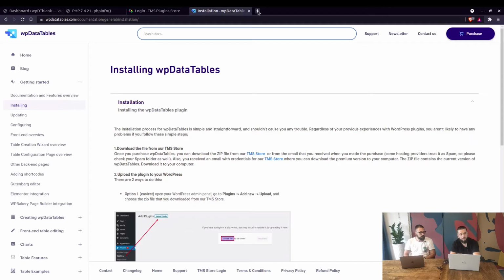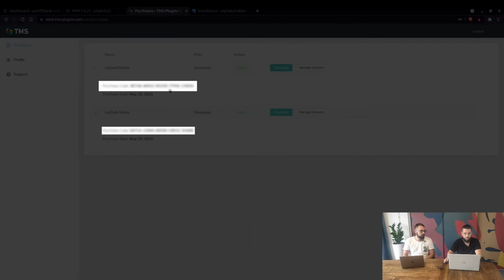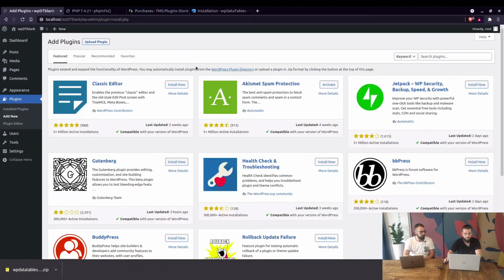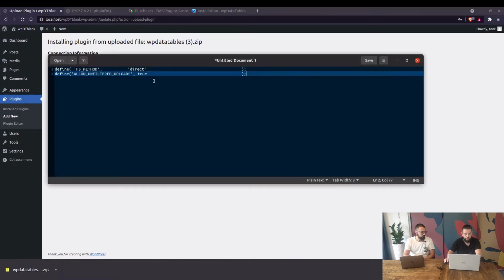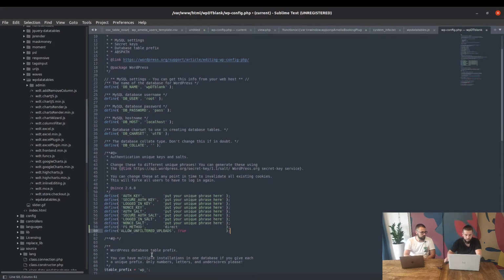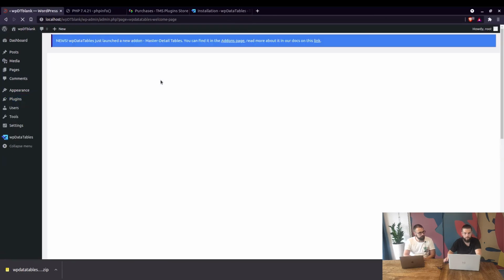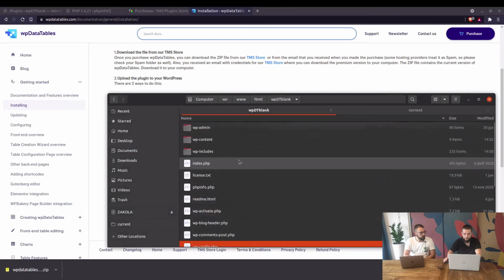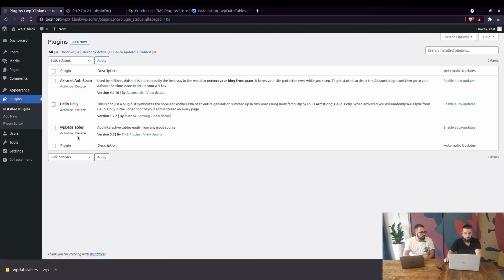How to install wpDataTables plugin on WordPress website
In this video, we will show you how you can install wpDataTables, or any other plugin, on a WordPress website.

Code that is used in this video:
define('FS_METHOD', 'direct' );
define( 'ALLOW_UNFILTERED_UPLOADS', true );